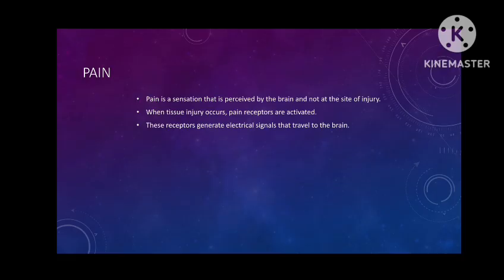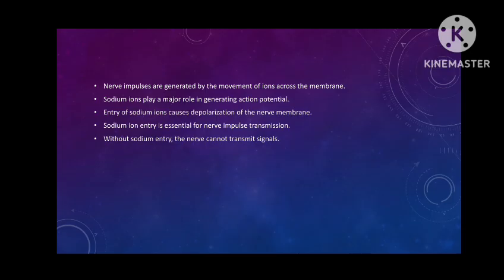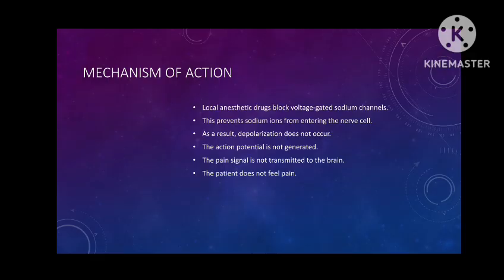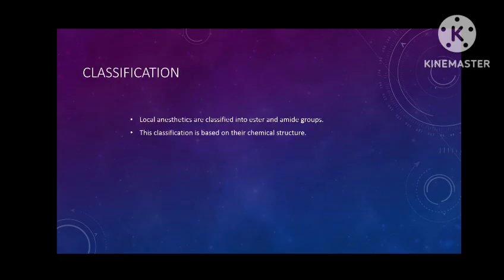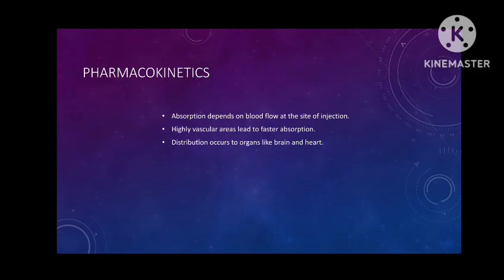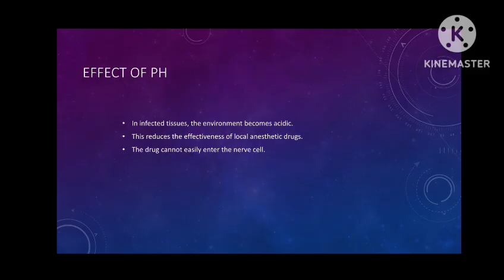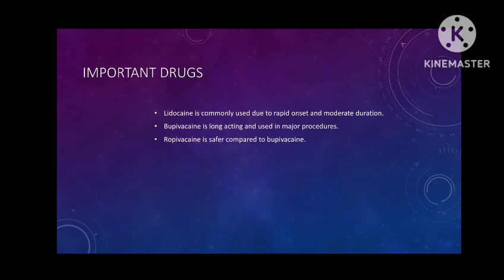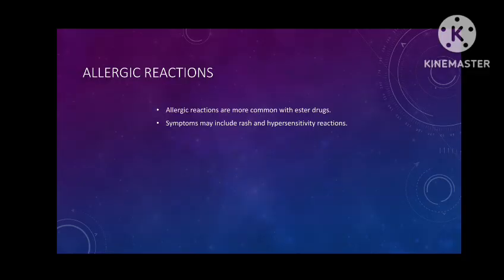LOCAL ANAESTHETIC DRUGS